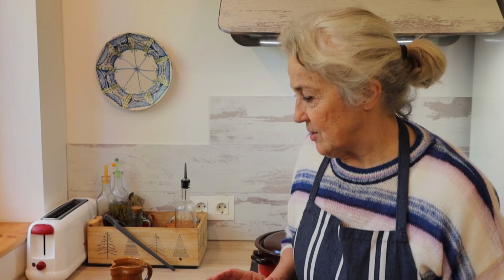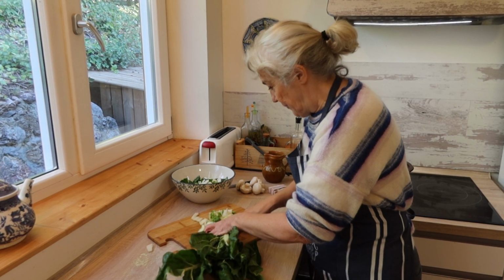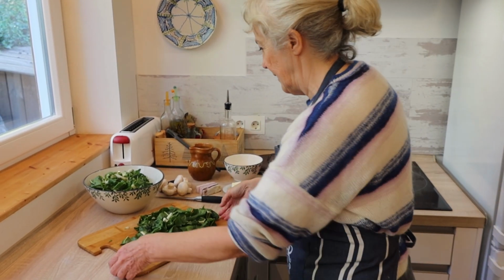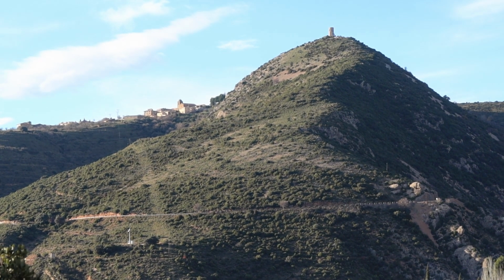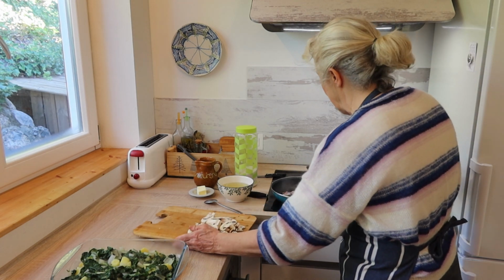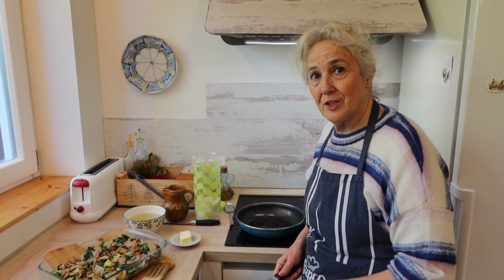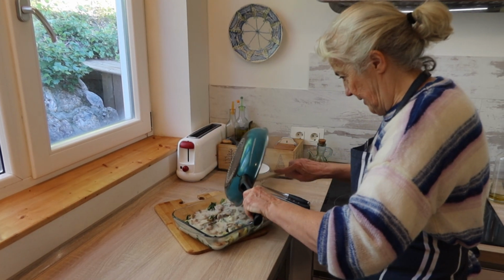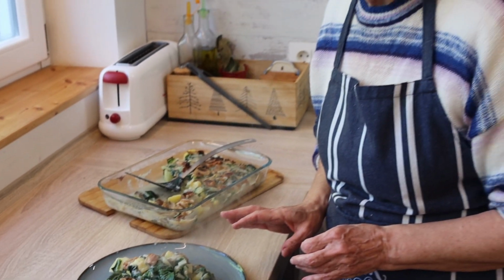Chard Gratin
Chard is a delicious green vegetable, often underrated. In this recipe we make a whole meal of it, to be enjoyed by all the family, including children.Who said that children don´t want to eat their greens? And everyone will appreciate the oven touch, with the toppings!